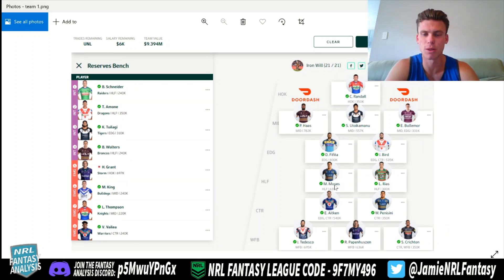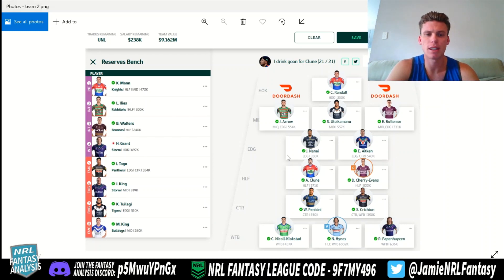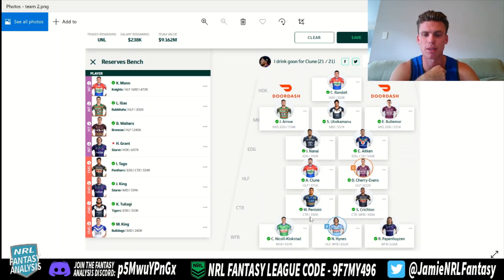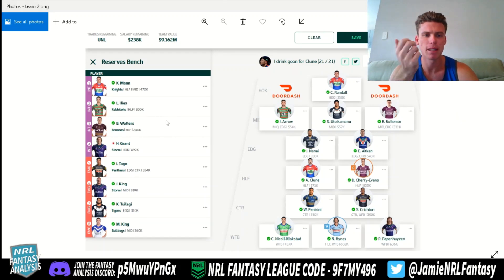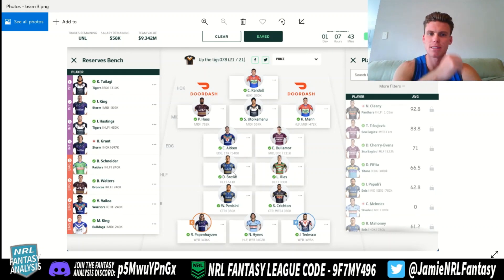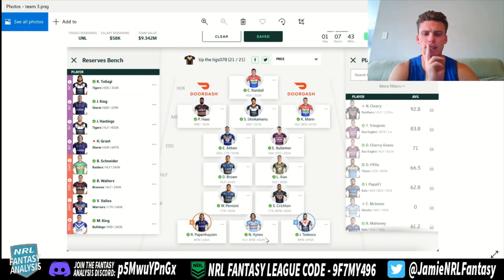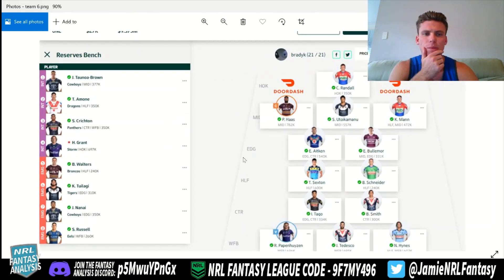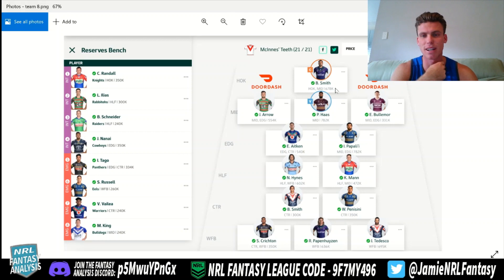What to look for when finishing your final round 1 team!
In this video i analyse 10 subscriber teams and offer my advice and thoughts on how to best set up a team!